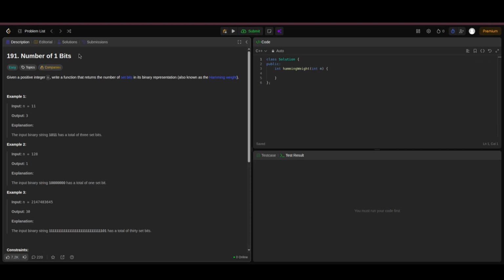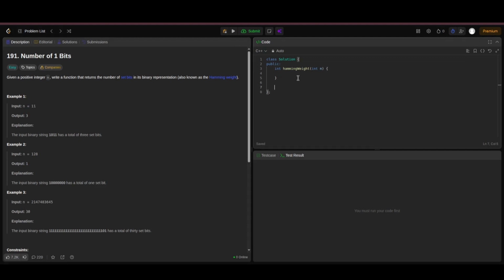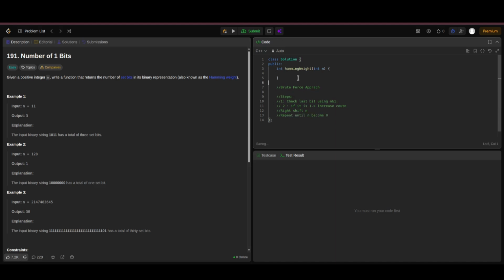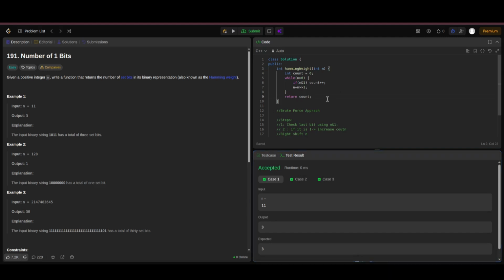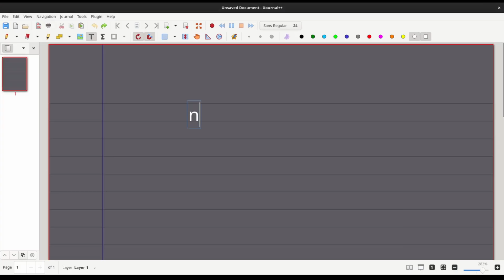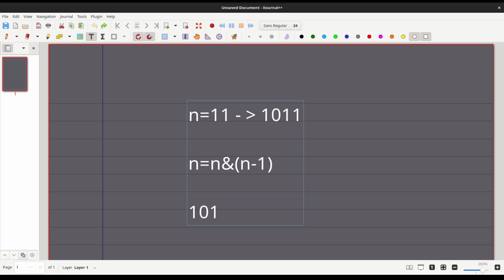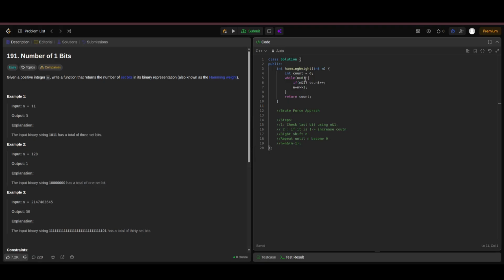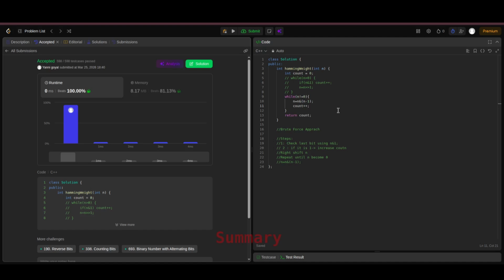Number of 1 Bits (Hamming Weight) | Blind 75 LeetCode #12 | Brute Force → Optimized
Learn how to solve the Number of 1 Bits (Hamming Weight) problem from the Blind 75 LeetCode list.
The goal is to return the number of set bits (1s) in the binary representation of a given number.

In this video, we cover:

• Optimised Approach using bit manipulation

This is an important problem for coding interviews and helps build strong fundamentals in bit manipulation.

⏱ Timestamps
00:00 - Problem
00:25 - Brute Force
01:10 - Optimised Approach
02:26 - Summary

number of 1 bits leetcode, hamming weight problem, count set bits, bit manipulation tricks, n & (n-1) trick, leetcode blind 75 solutions, coding interview preparation, dsa bit manipulation problems